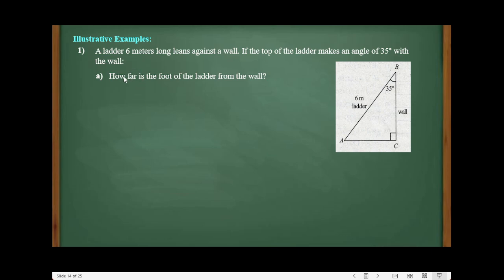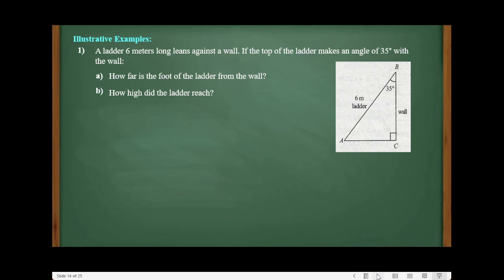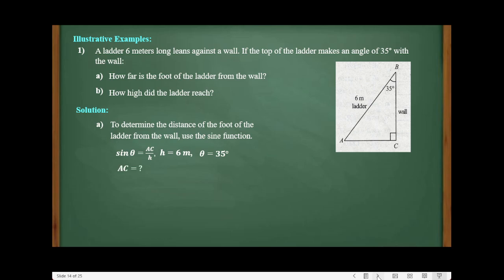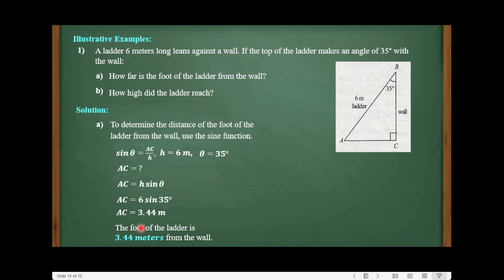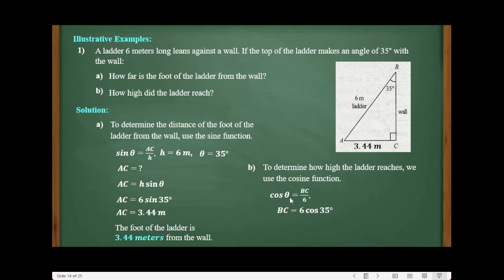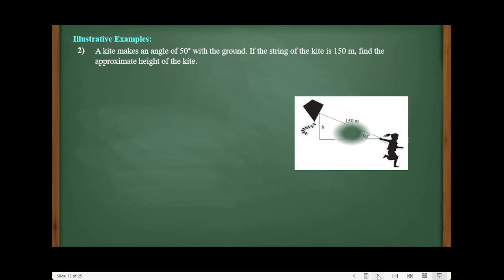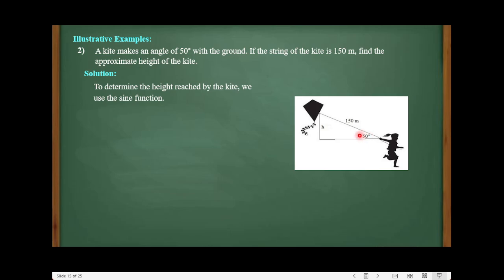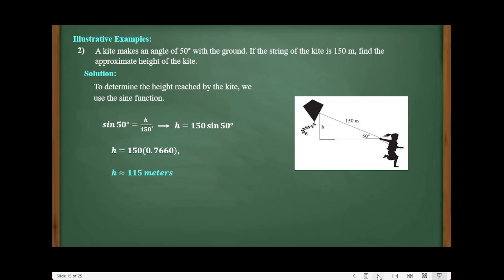Solving Problems Involving Right Triangles